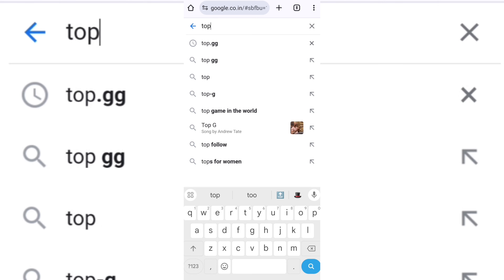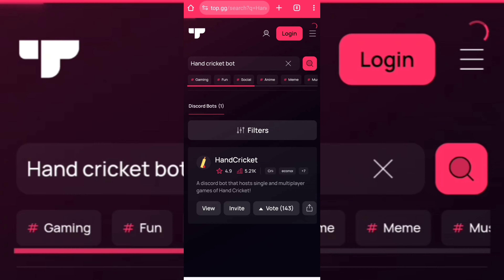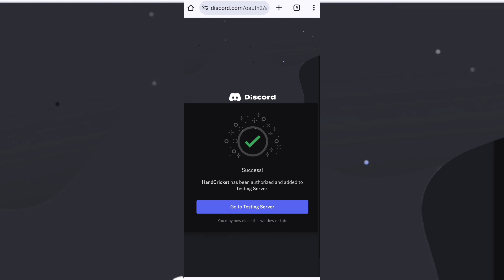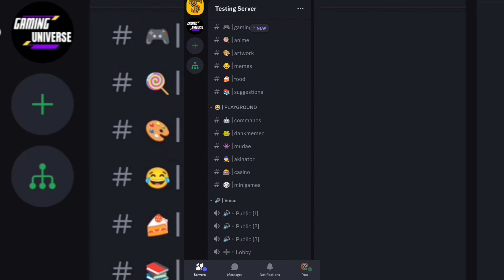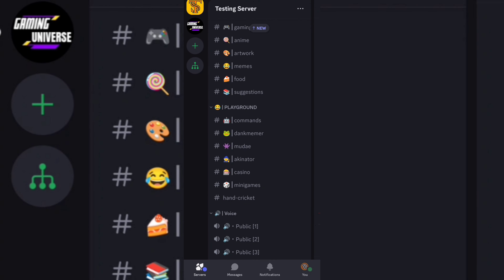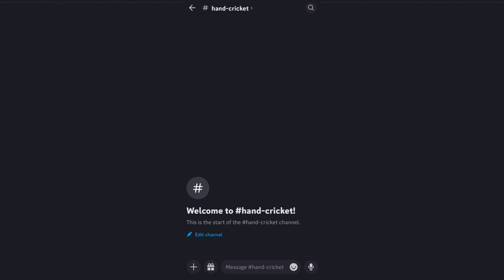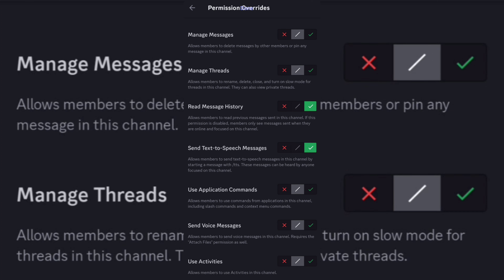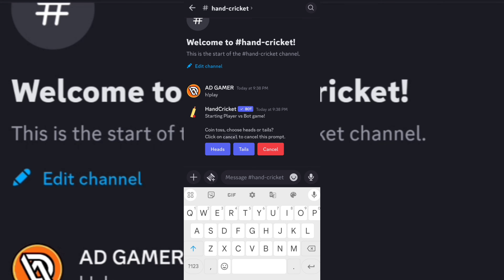How To Setup Hand Cricket Bot | Best Minigame Bot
Hi! And

TODAY I AM UPLOADING A VIDEO RELATED TO DISCORD.